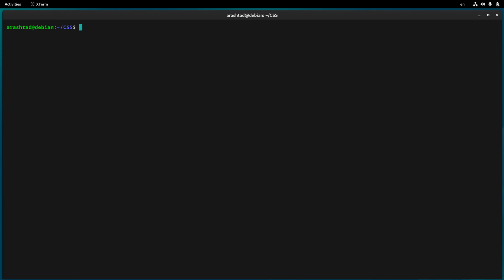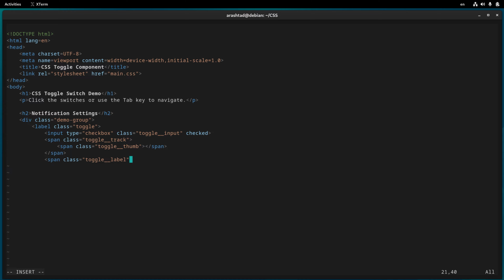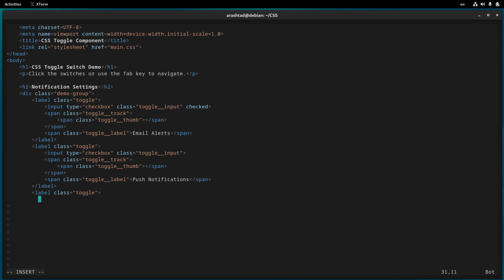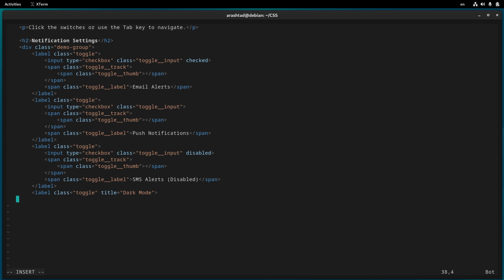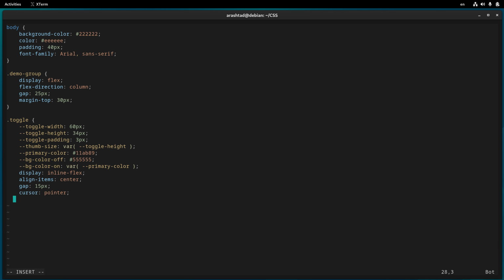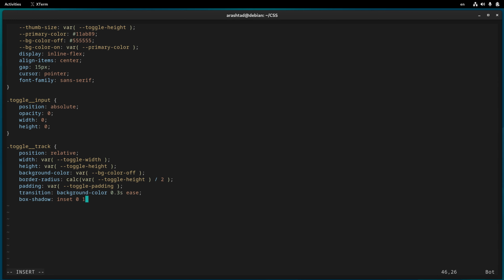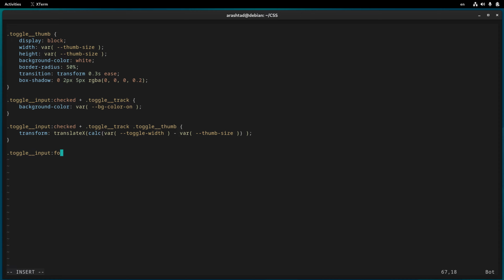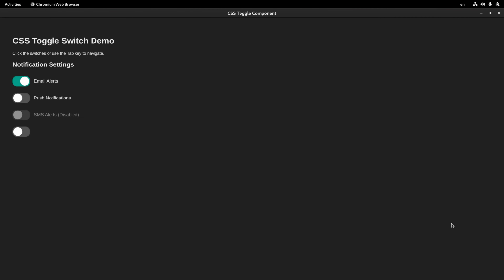Toggle Component with Clean Interactions in CSS